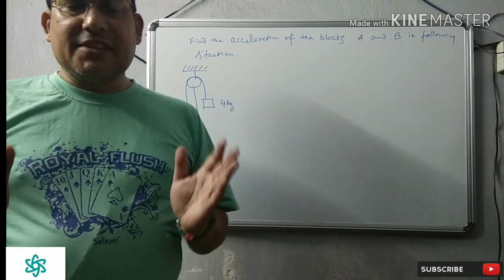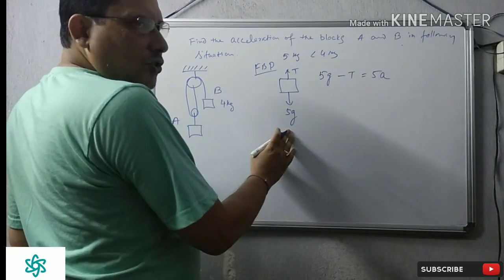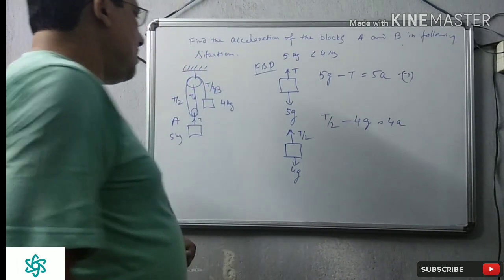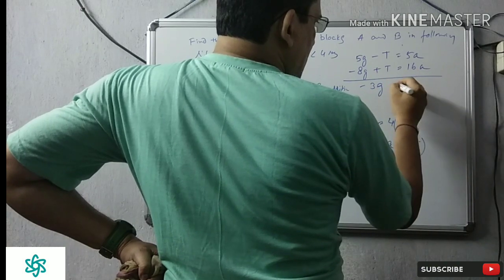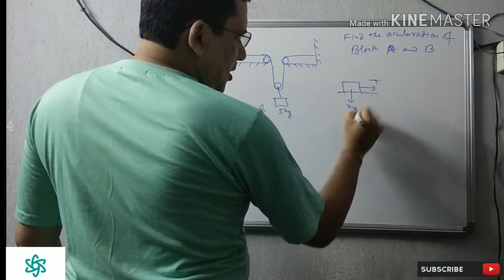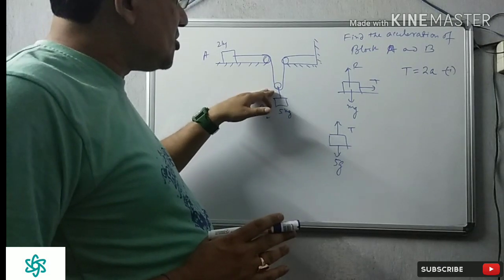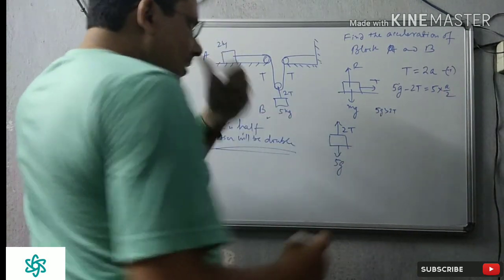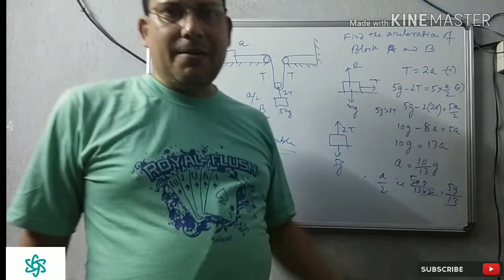Laws of motion problems... practice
Hello this is my new channel and this is the first video of my channel. if u like subscribe my channel and comment for concept clear any language issue...I will upload more problems in future video.. daily ... thank you 🙏